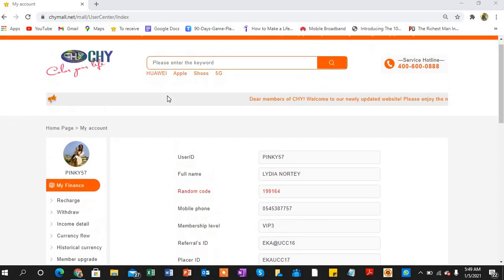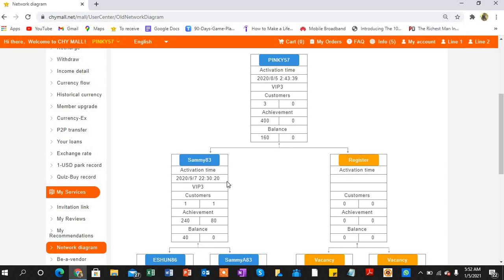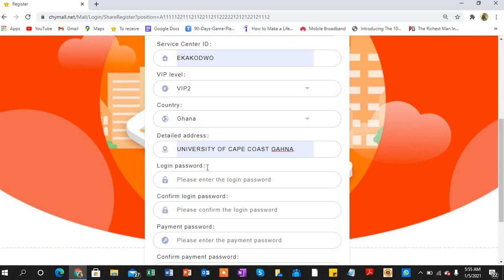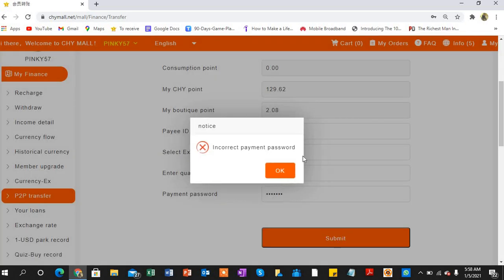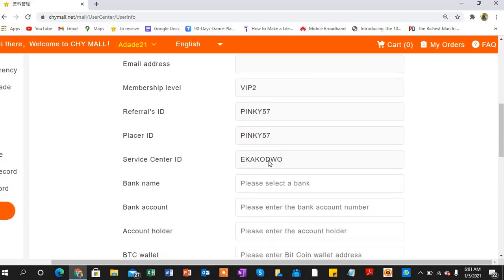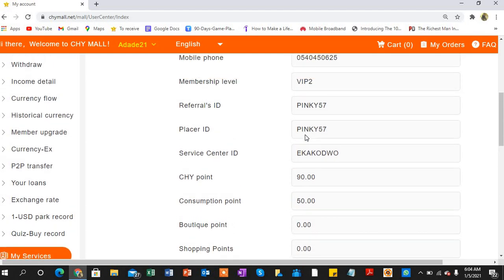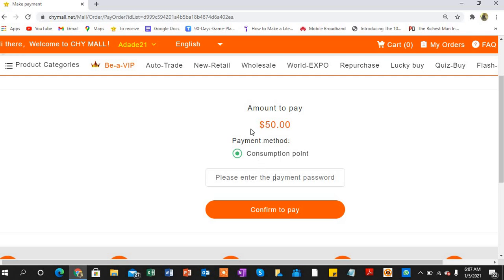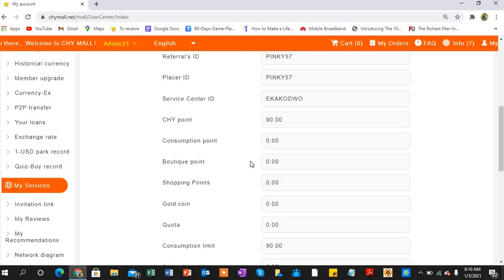CHYmall | HOW TO REGISTER A NEW MEMBER.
It is very important for each and everyone to know how to register a new member in his or her team. This tutorial talks about the procedure to go through to register a new member from scratch.